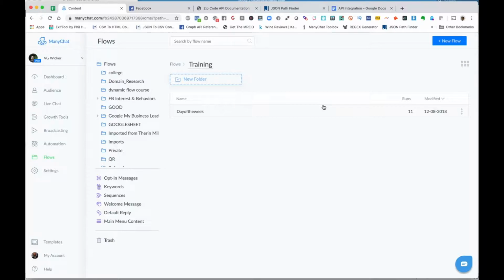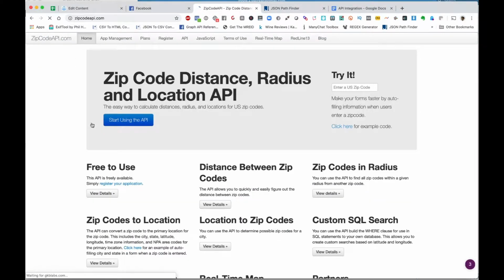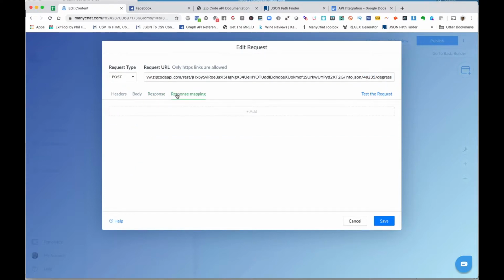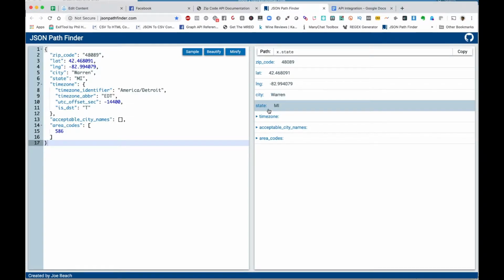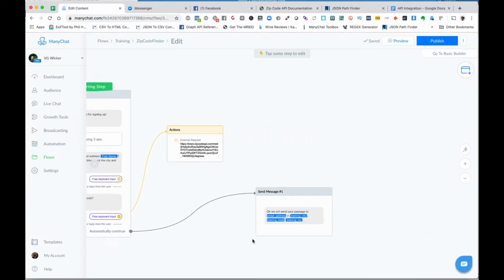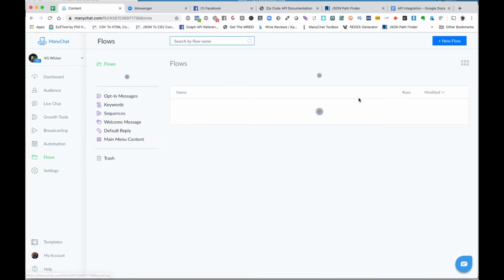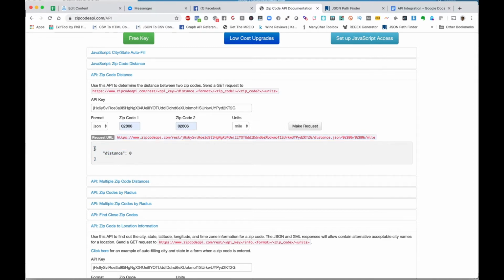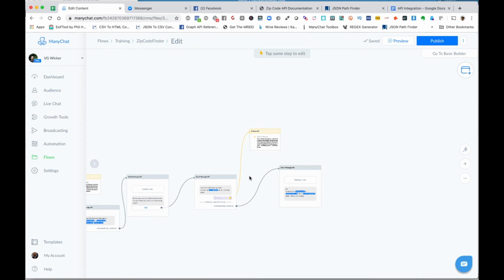ManyChat and APIs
How to access an API from ManyChat without using Integromat or Zapier